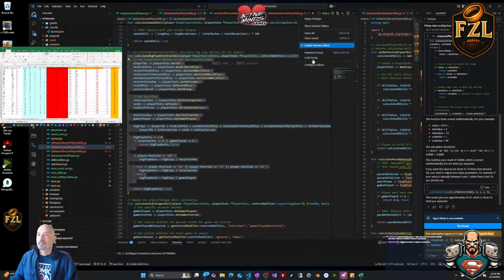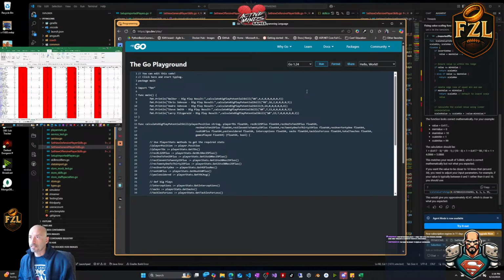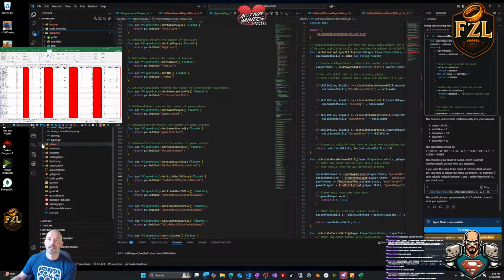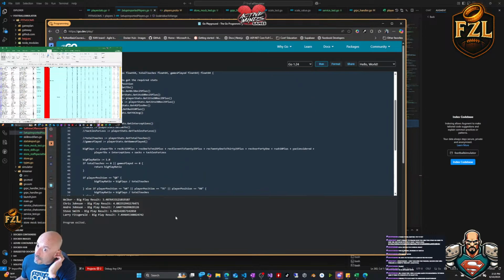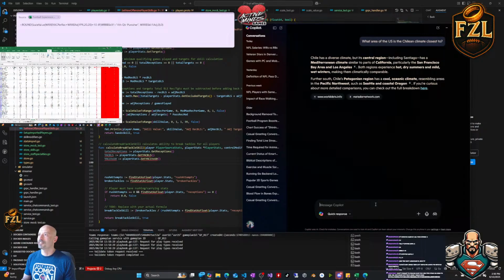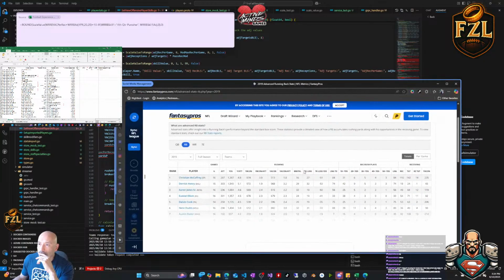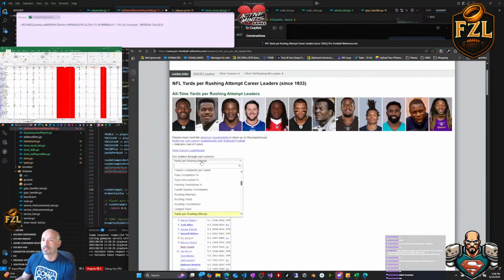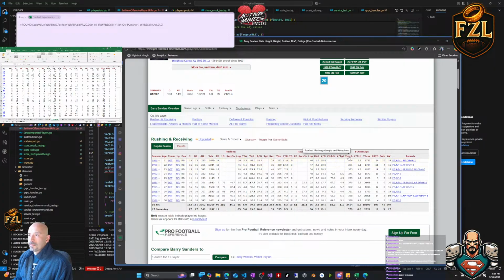Game Dev Log: Testing go Functions in Go PlayGround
Fan-To-Z Football: Day 146.1 This skill gives certain plays a bit more pop

My Setup:
PC: Surface Pro 8 32GB i7
Mic: Fifine, Ofusho Ear Buds
Cameras: Logitech C922, C920